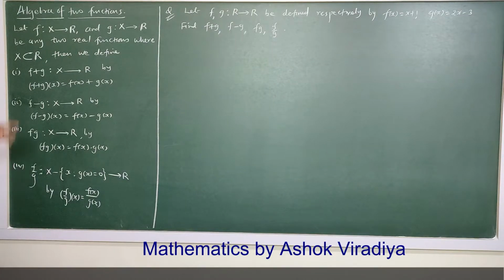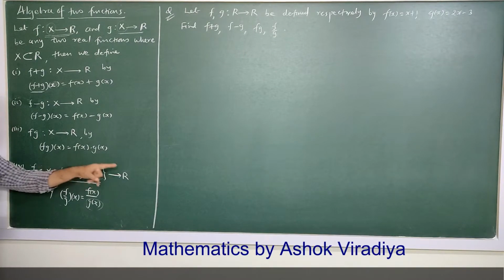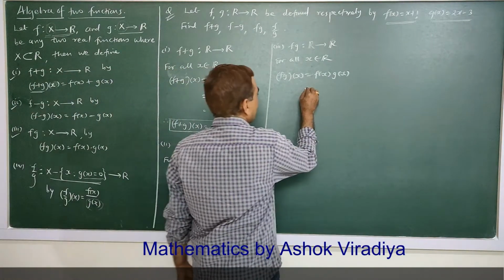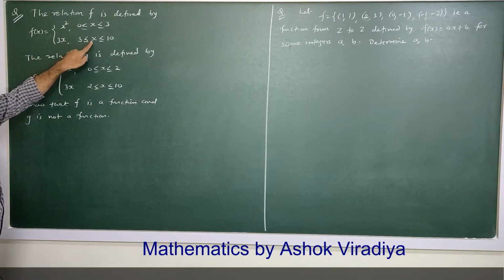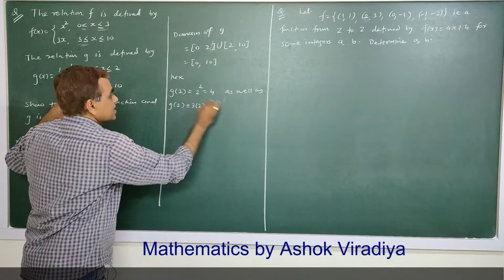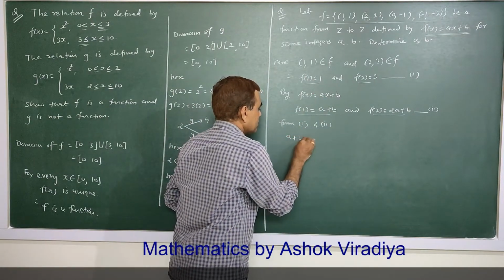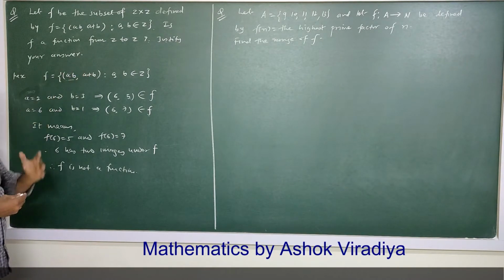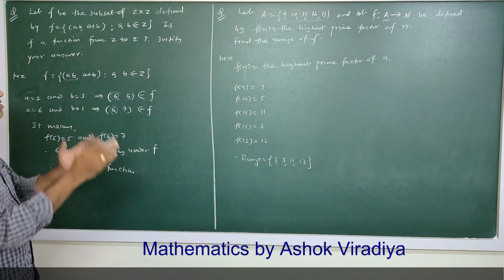CLASS 11- MATHS -CHAPTER 2 -RELATION AND FUNCTION- VIDEO: 7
more examples from misc exer